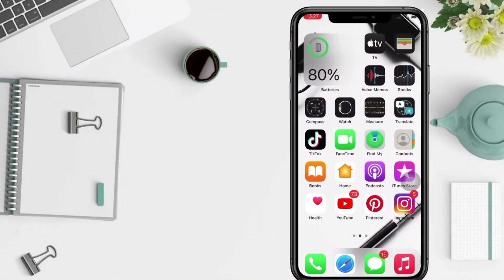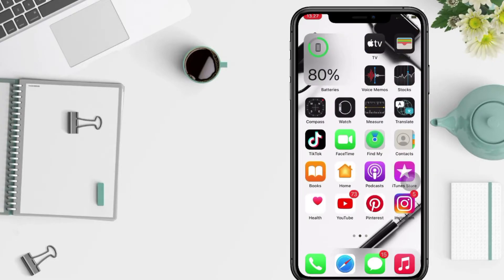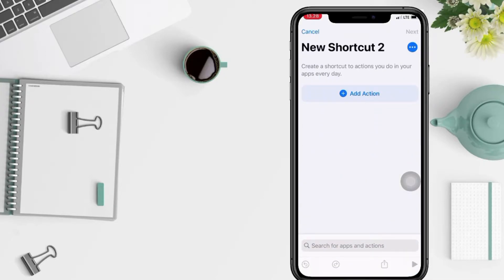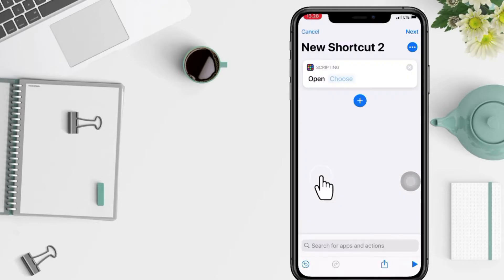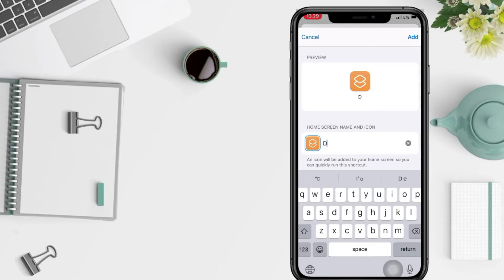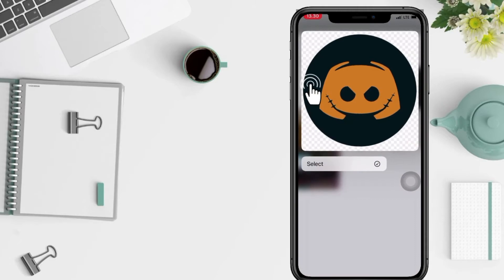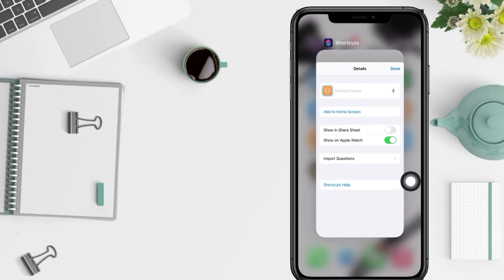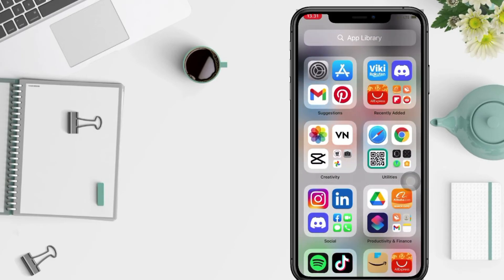How To Change Discord Icon On Iphone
Hi guys, in this video I'll show youhow to change discord icon on iphone.

*this video is related to :
how to change discord icon
how to change icon on discord iphone